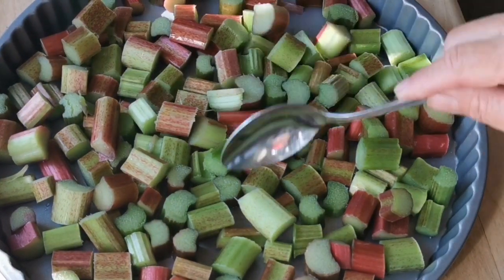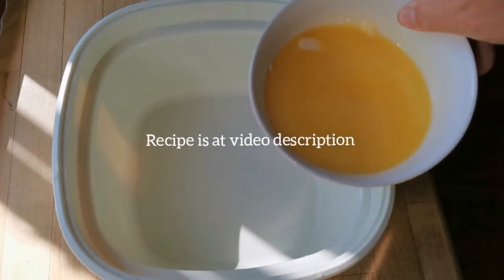How to make Birch tea | Rhubarb chutney | Rhubarb pie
Rhubarb pie ingredients

Rhubard 600gr
2 dl sugar
2 tbsp potatoes or corn flour

Pastry
150 gr butter
3 dl plain flour
2 dl Oat meal
1 dl sugar

Rhubard chutney

Rhubard 700gr
2 dl sugar
1 tbsp crushed ginger
1 large red onion
1 tbsp curry powder
1 teaspoon salt
3 - 4 tbsp balsamic vinegar